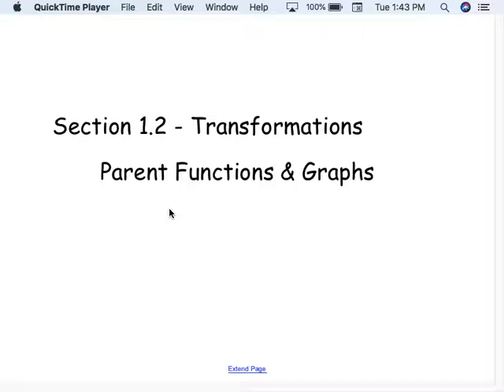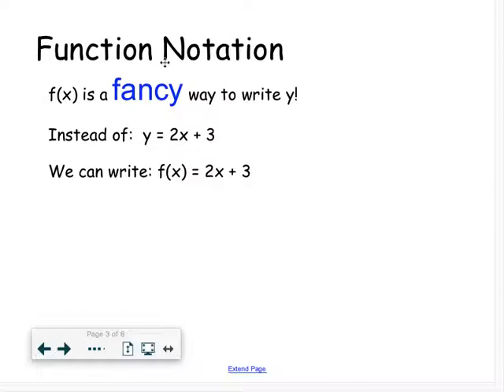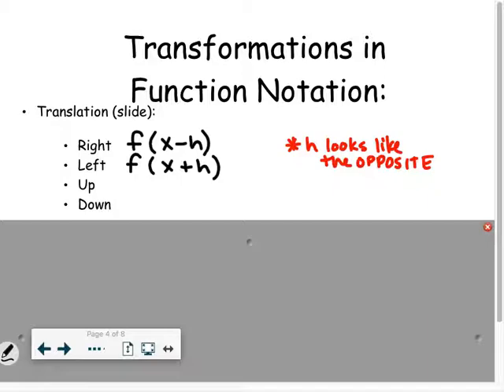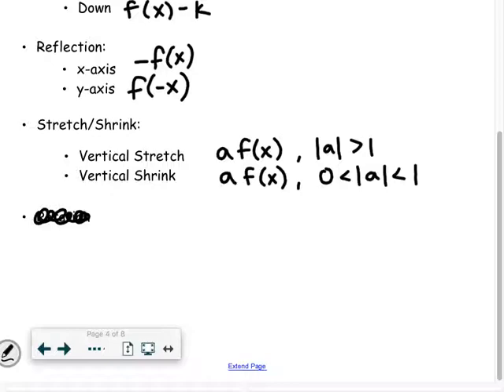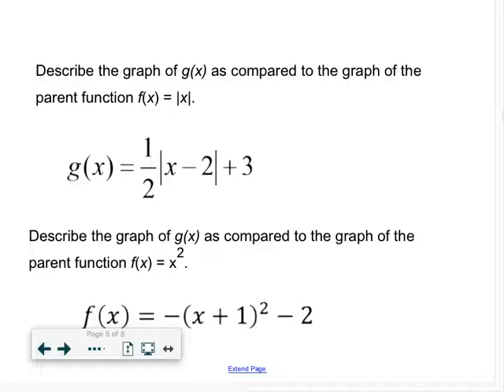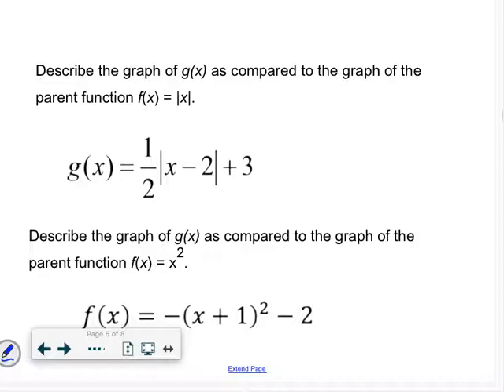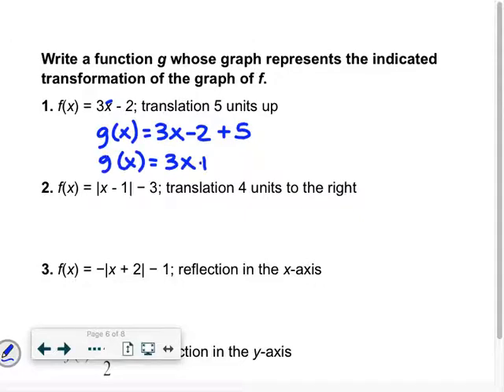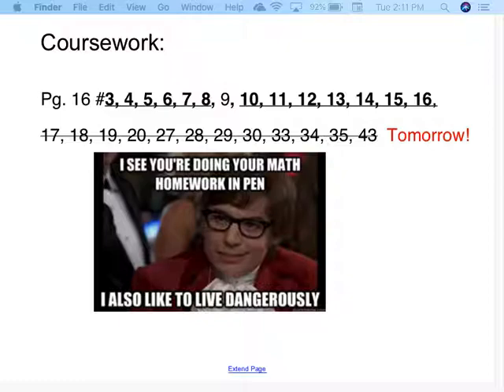Notes 1 2 Transformations